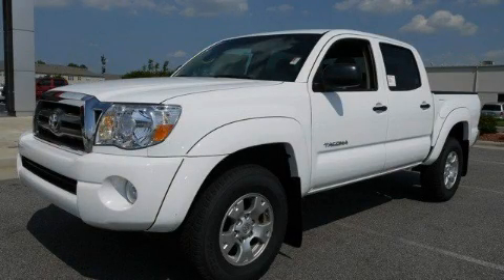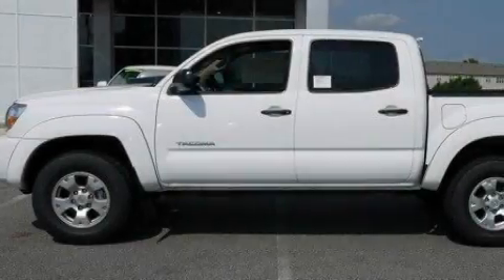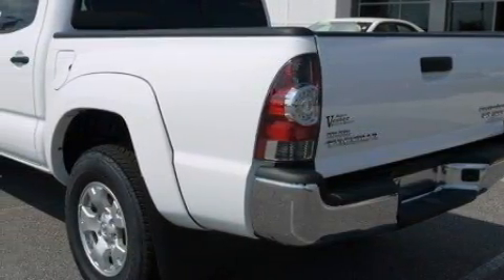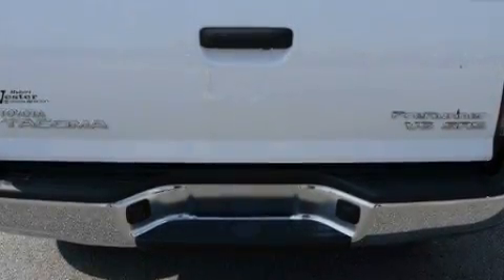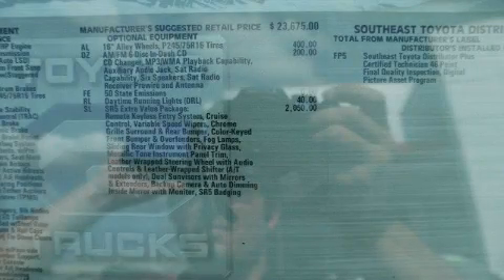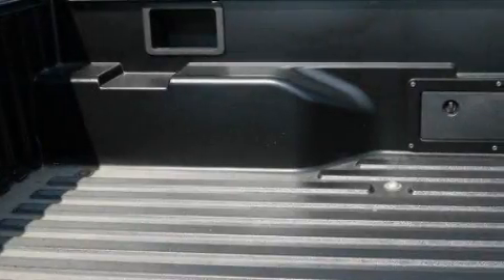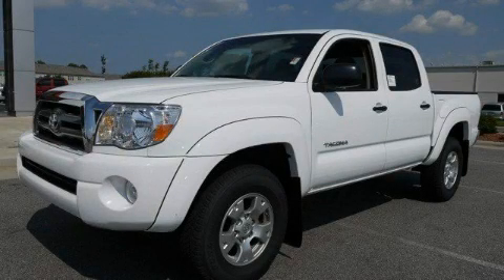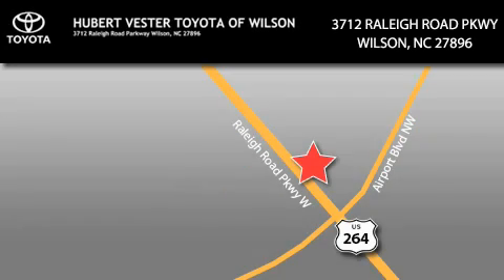2010 Toyota Tacoma Wilson NC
Year: 2010
 Make: Toyota
 Model: Tacoma
 Engine: Gas V6 4.0L/241
 Trans.: Automatic
 Exterior: 0040/White
 Miles: 28

 2010 Toyota Tacoma Wilson NC